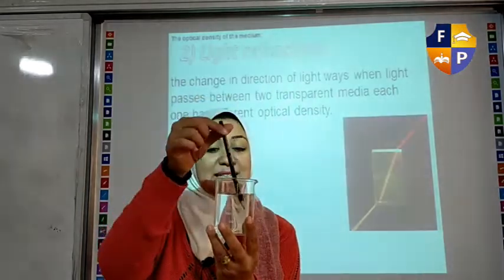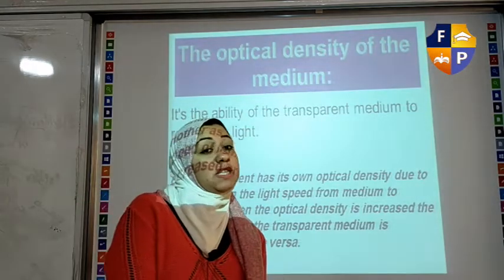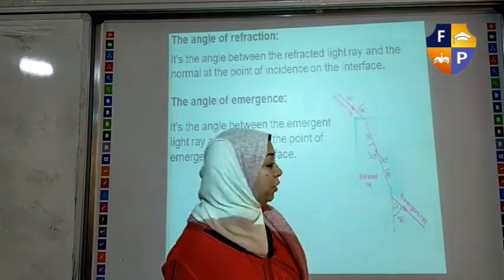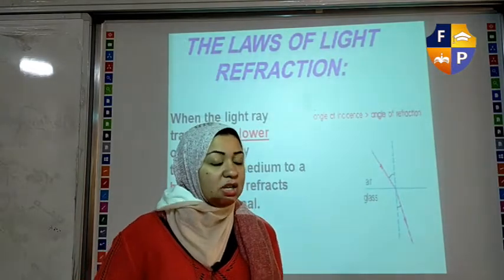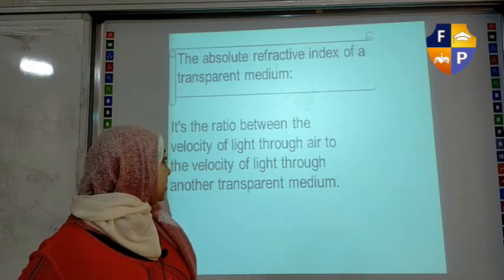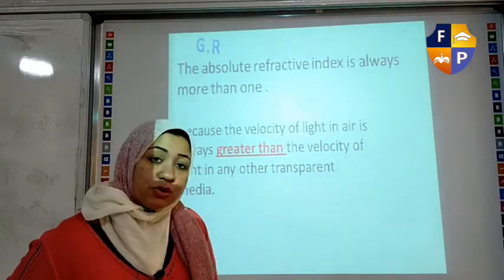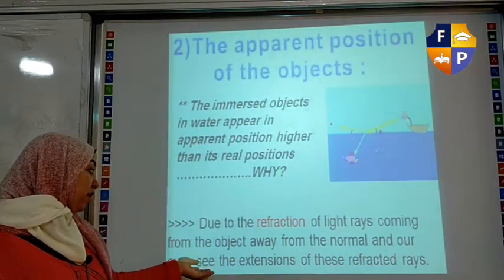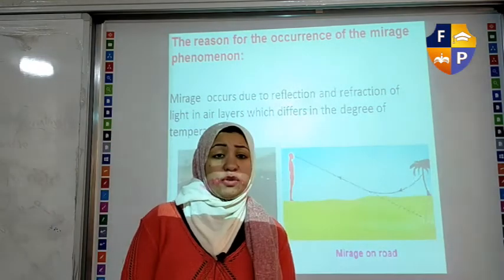science prep2 lesson 4 part 2